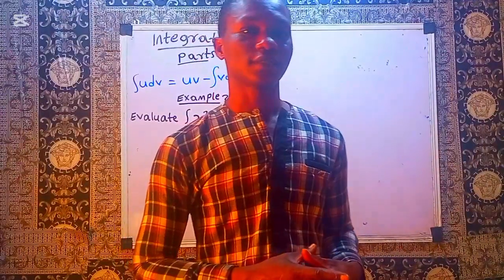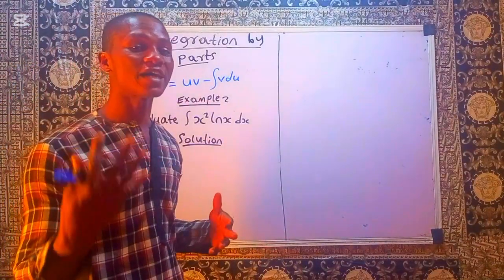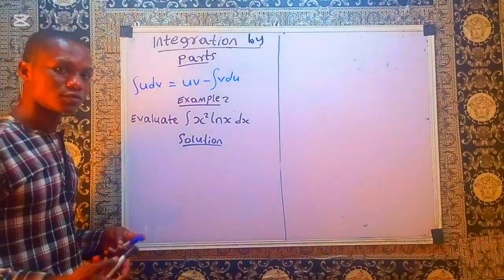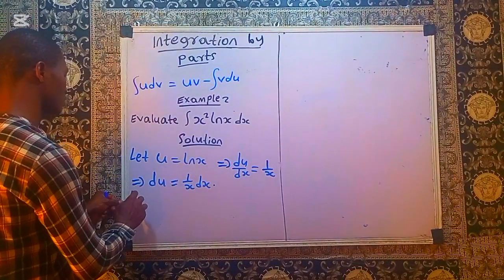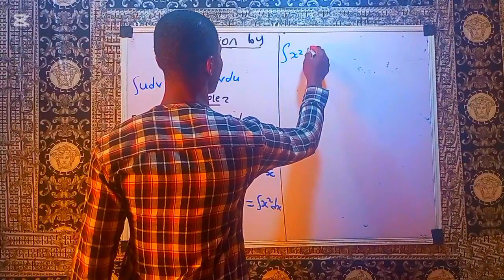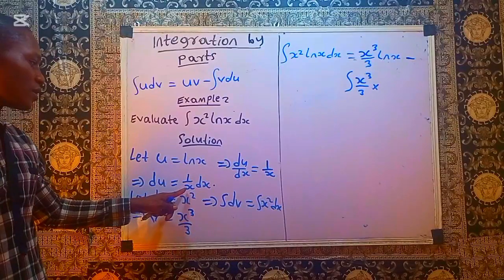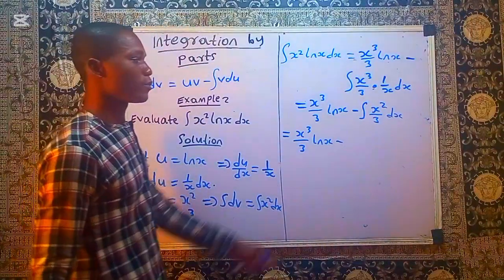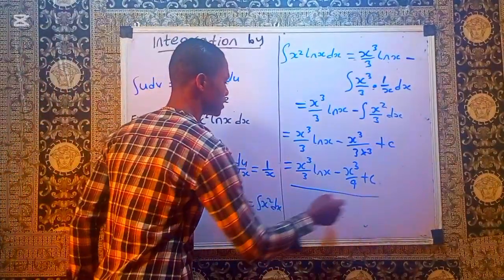Integration by parts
solved example on integration by parts 2